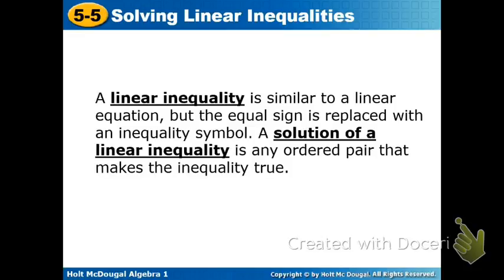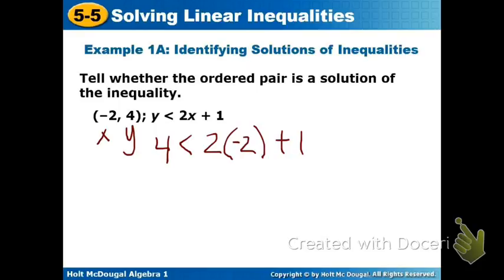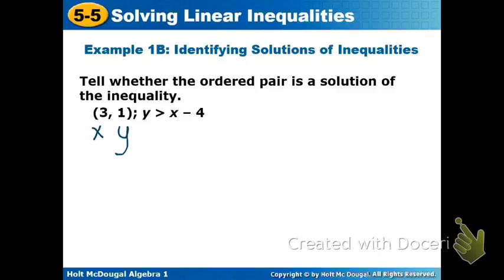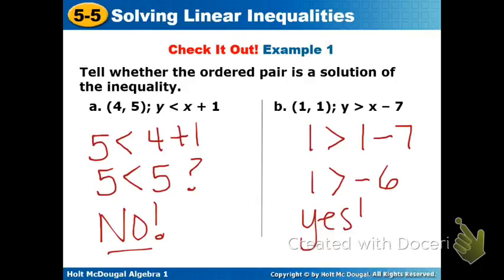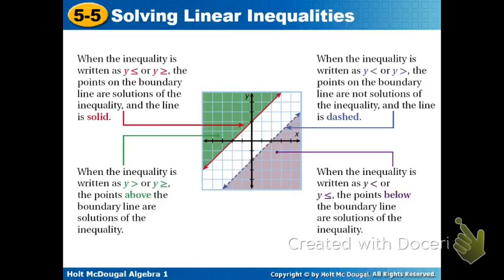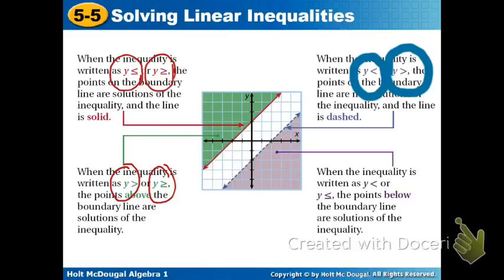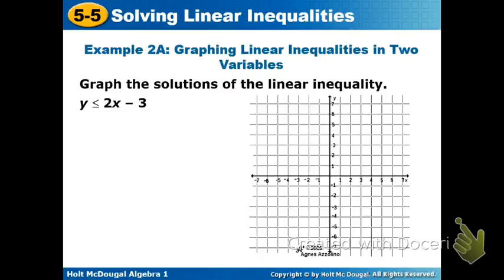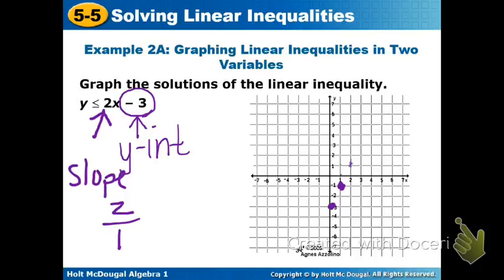Solving linear inequalities part one